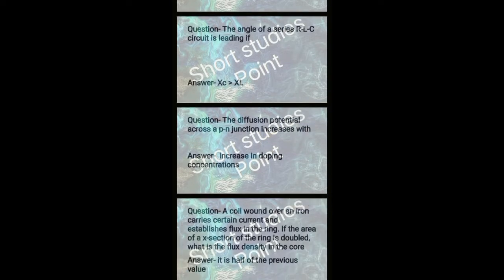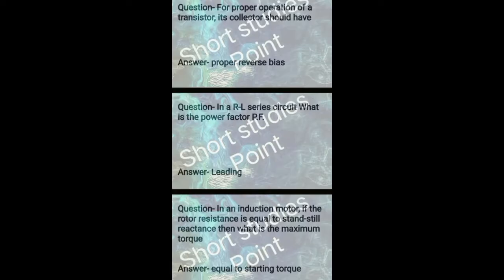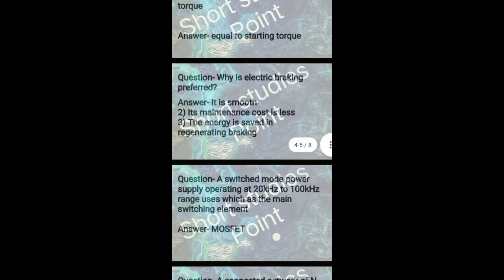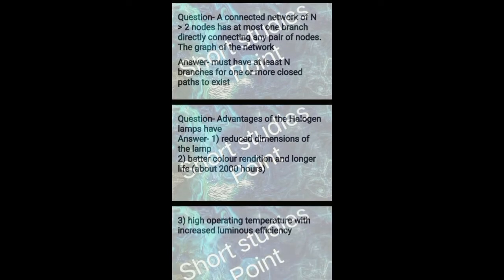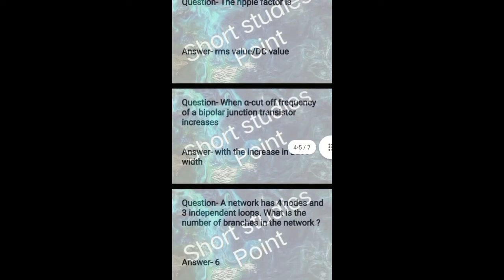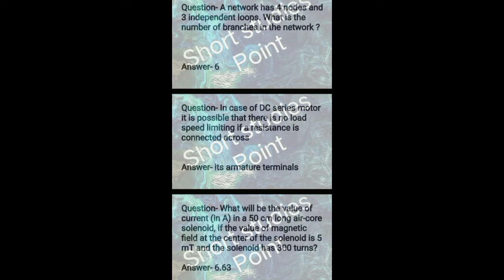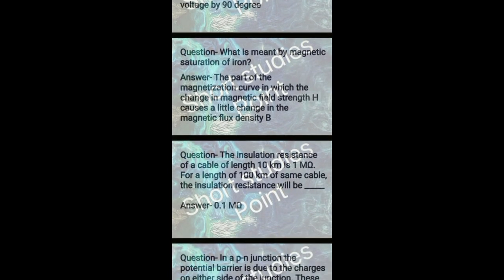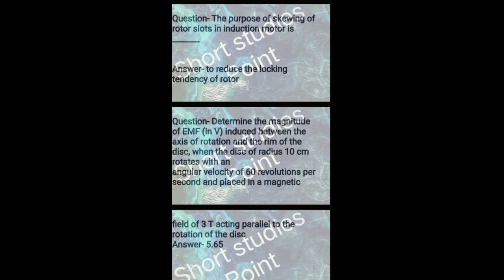12 Top 50 Electrical MCQ | JE, Gate, IES, ESE | इलेक्ट्रिकल Short note